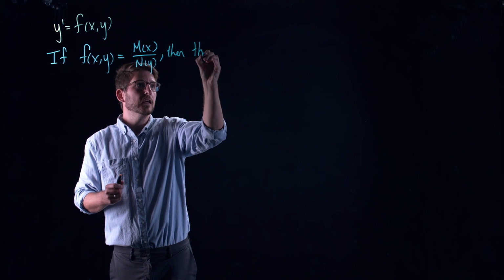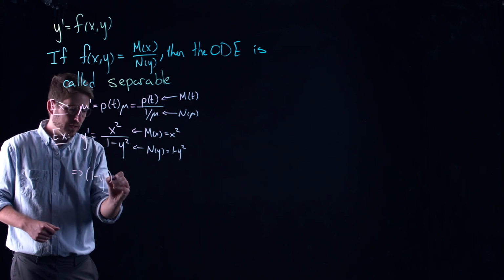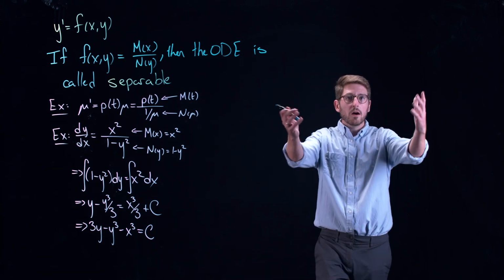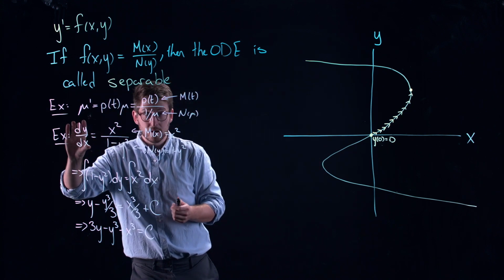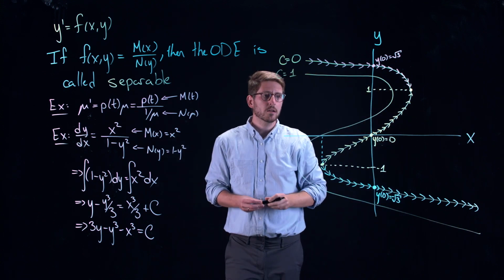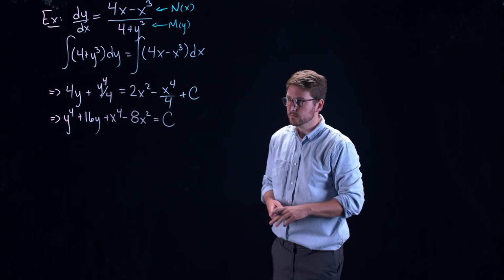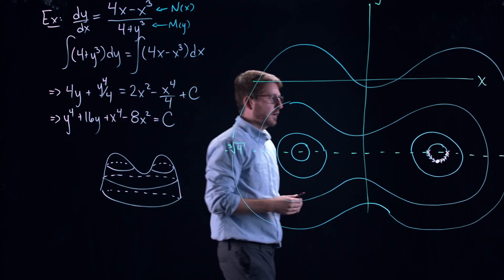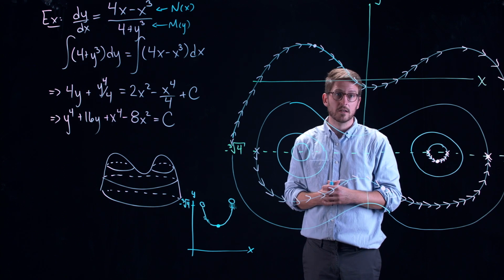Separable Differential Equations - Ordinary Differential Equations | Lecture 4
In this lecture we encounter our first nonlinear ordinary differential equations. In general, solving nonlinear equations is very difficult (sometimes not possible), but we show that if they have a specific form we can use integration to obtain curves that the solutions have to lie on. These differential equations are called separable because we can separate the right-hand-side out into a function of the independent and the dependent variables. Two examples are provided that illustrate the relative ease of solving the equations, but the complexity in interpreting what the results give you.